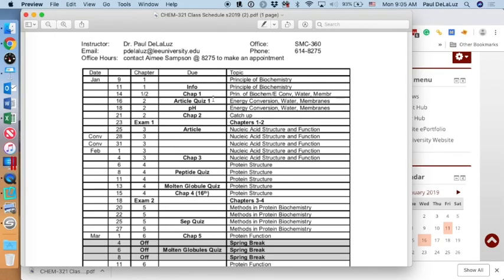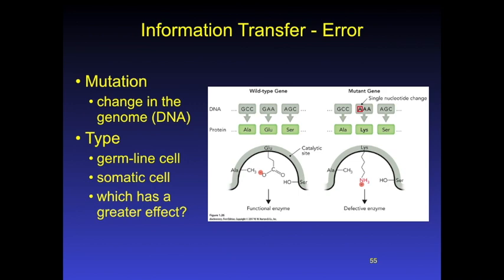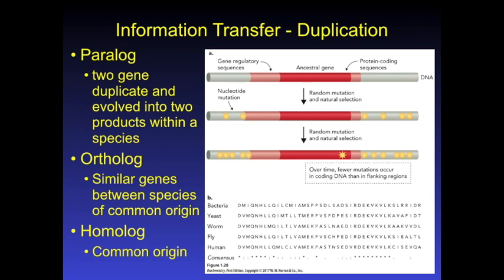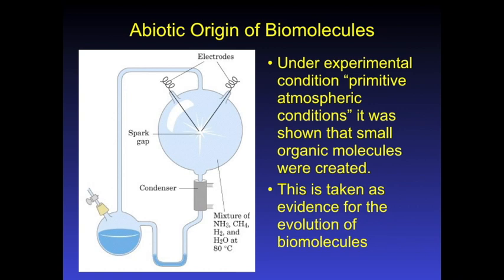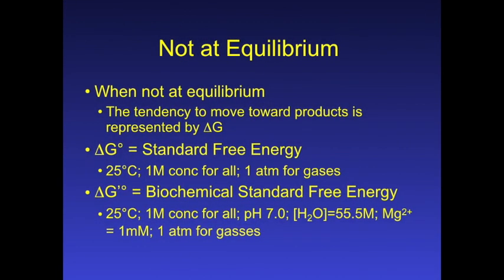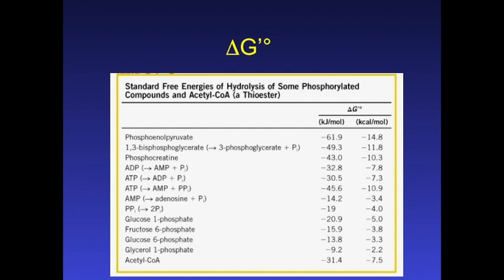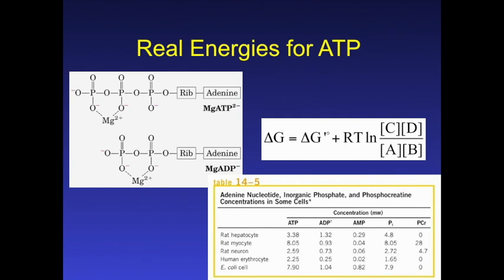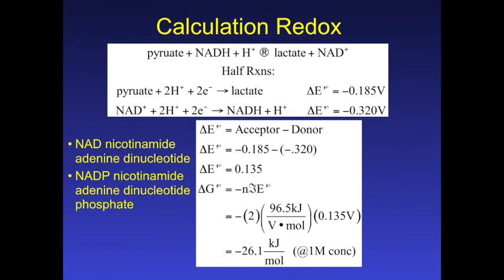CHEM-321 Chap 01 Part 3/Chap 02 Part 1